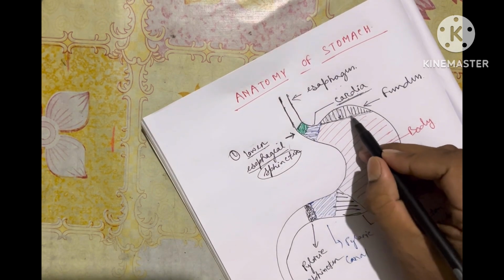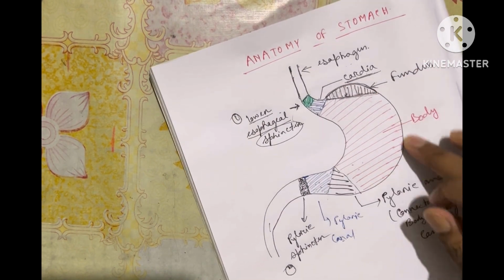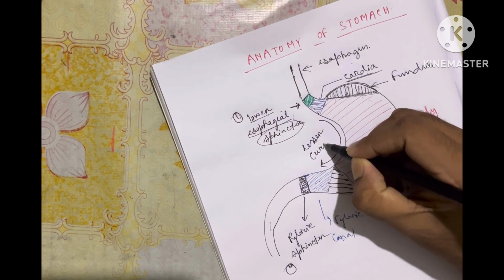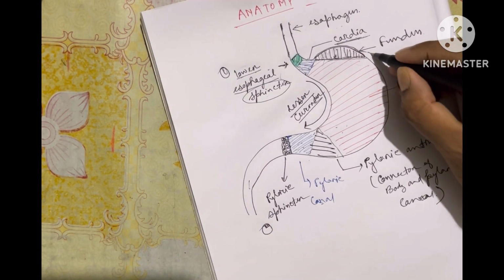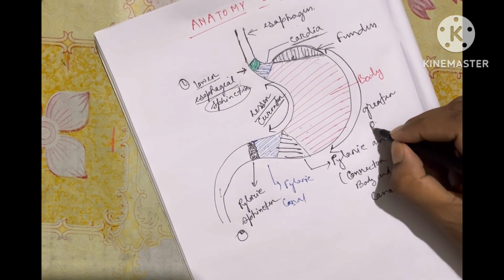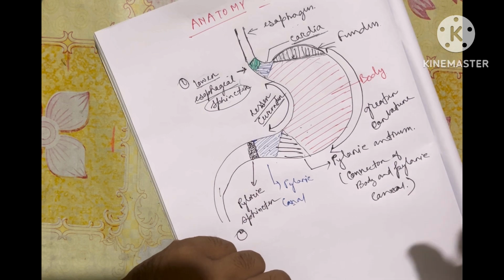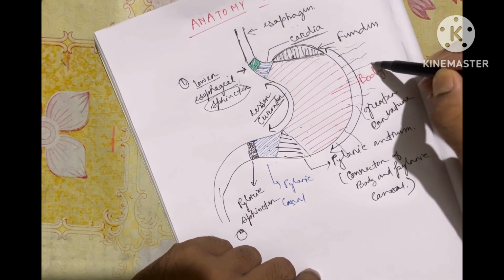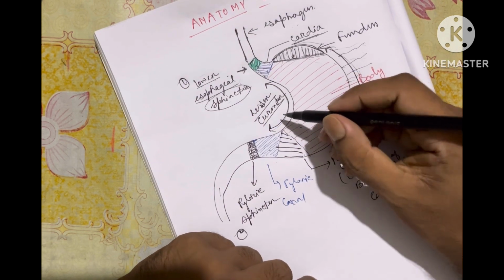Stomach anatomy | Anatomy of stomach in english | Digestive system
Hi Everyone! In this video, I have explained the detailed anatomy of the stomach and the structural details. Hope you will this video. If you have any doubts regarding the content then please do not hesitate to let me know about that.